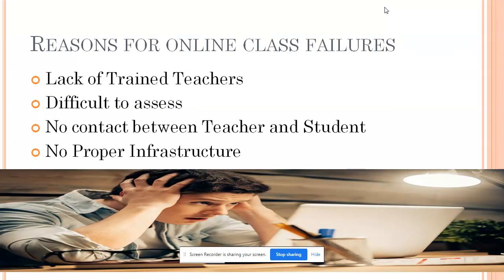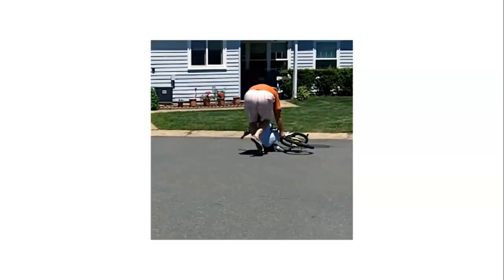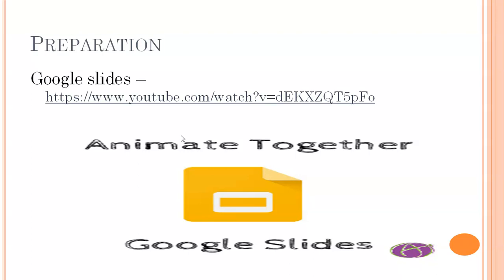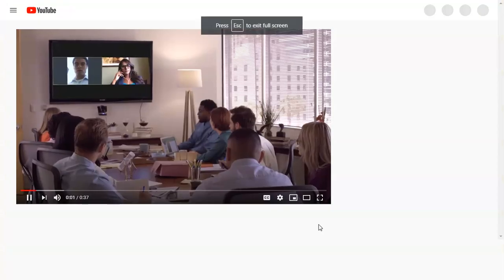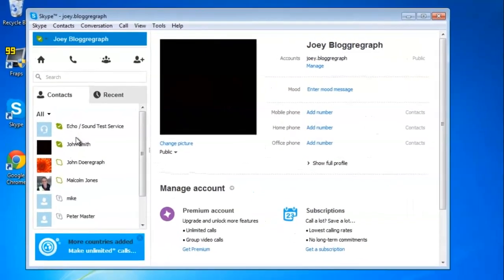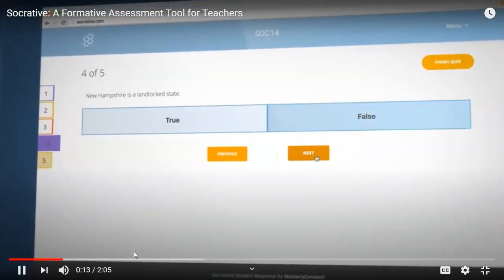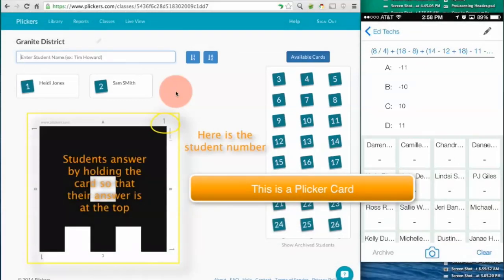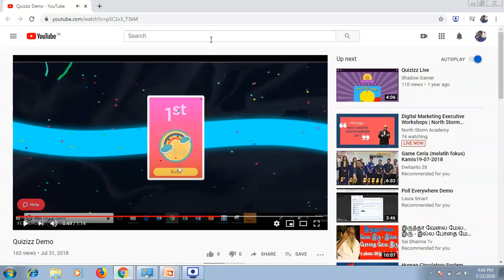Webinar - How to ace Online teaching Using Free Tools?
Free Digital tools to Host Online classes